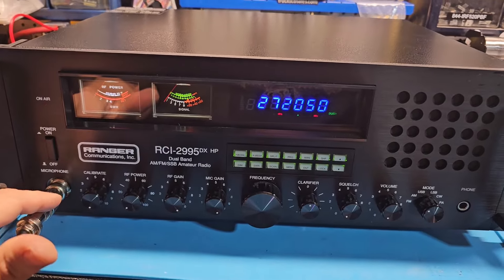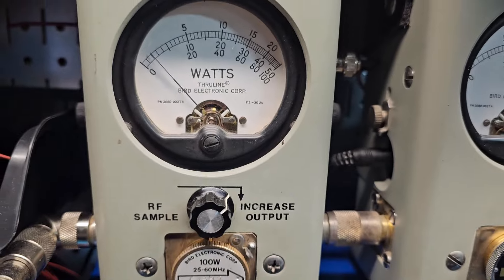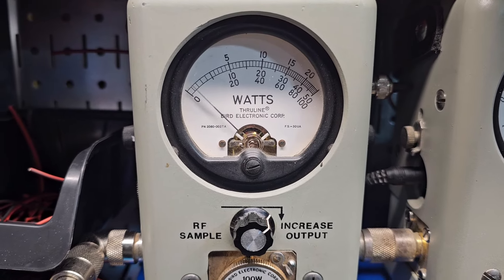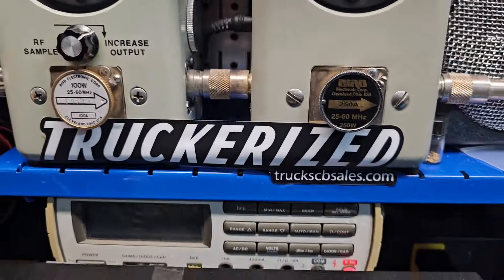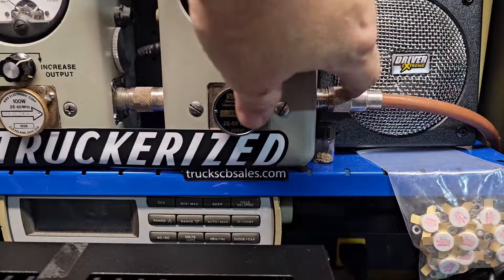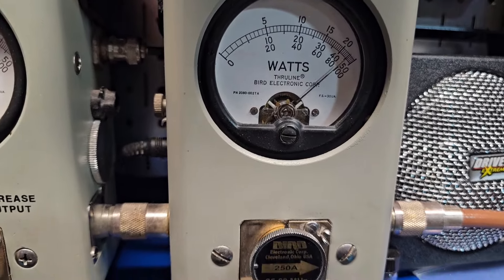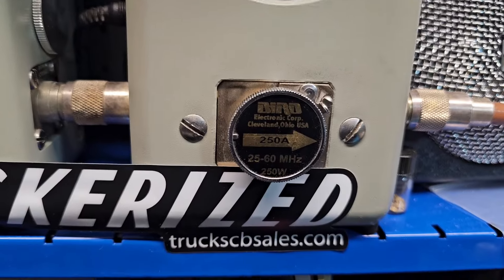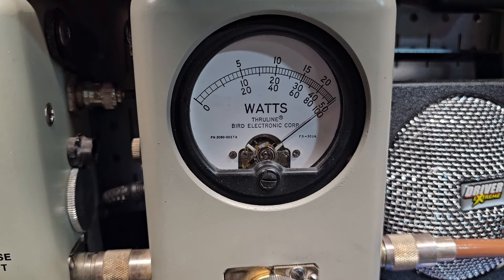Ranger RCI-2995DXHP tune up report for Vinnie in MA from truckscbsales.com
MOST POWERFUL  base station radio in existence.